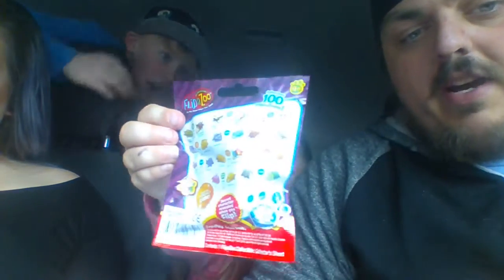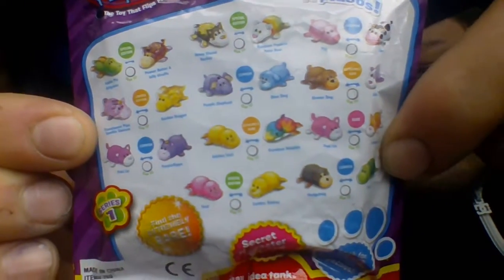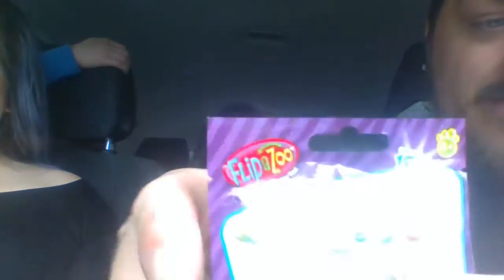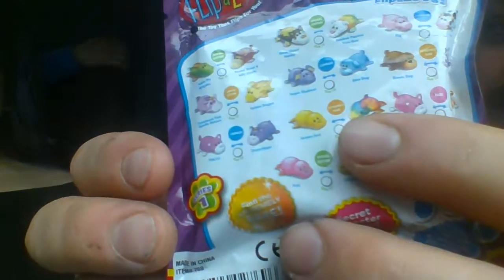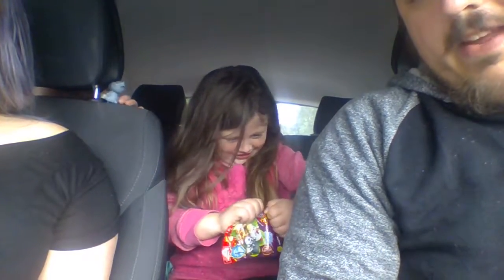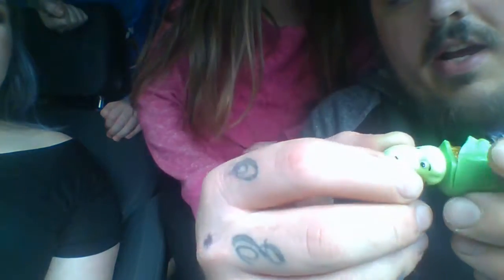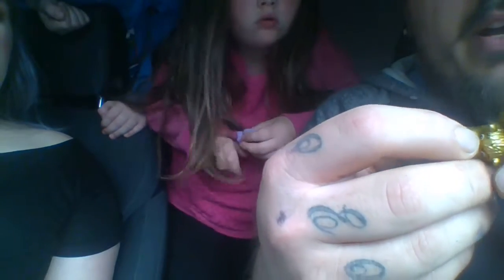Zoe's Blind bags. FLIPAZOO blind bags.